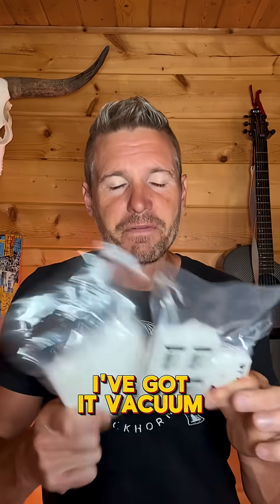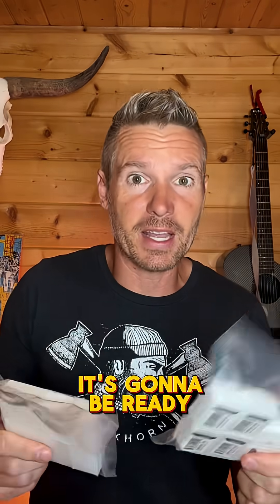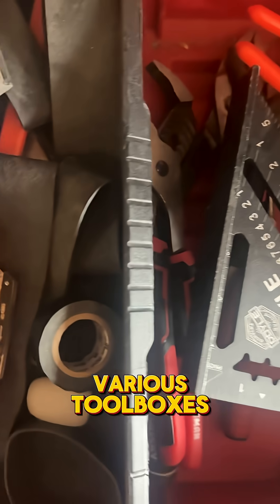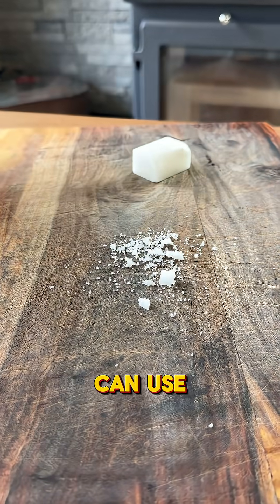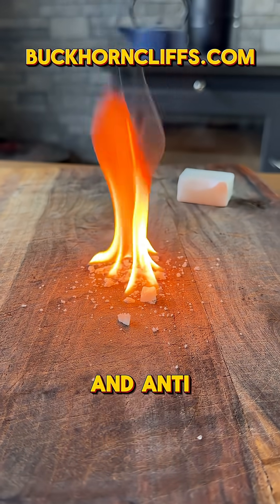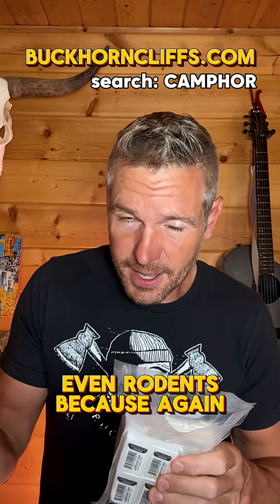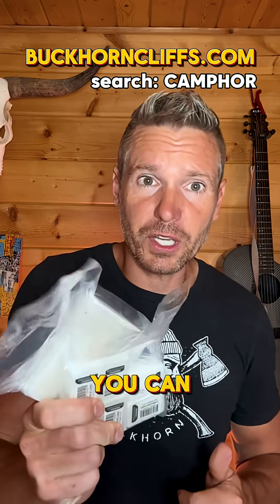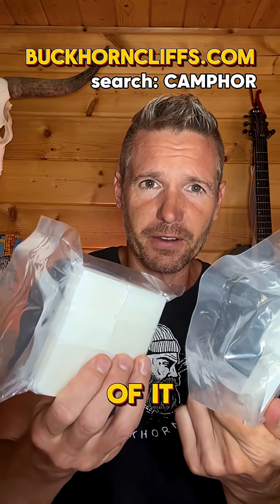Camphor Uses You Should Know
This is camphor, vacuum sealed so it’s ready whenever I need it. Stored this way, it lasts indefinitely.

I keep a tablet in my toolboxes since it sublimates and leaves a protective barrier that helps prevent rust and oxidation on tools.

Camphor is strong smelling, but it has many uses:

Protects metal from rust

In oil or balm it reduces inflammation and soothes muscles

Works as an insect and rodent deterrent

Can be used as an emergency fire starter

Has antiseptic and anti-inflammatory properties